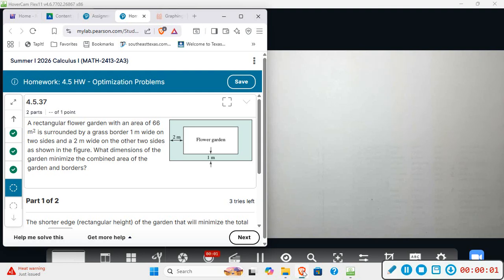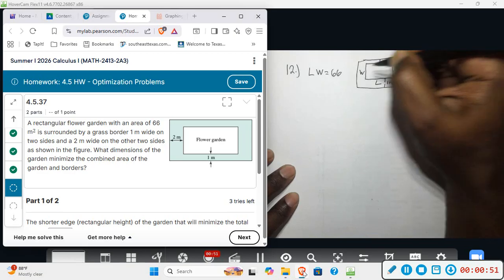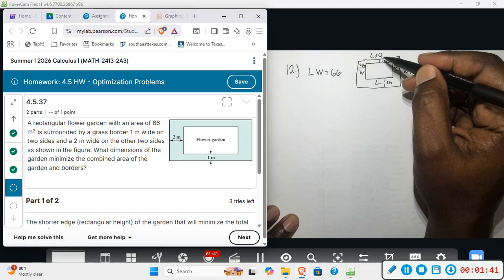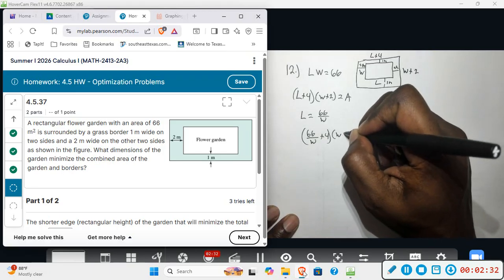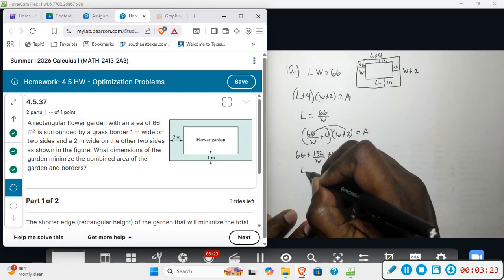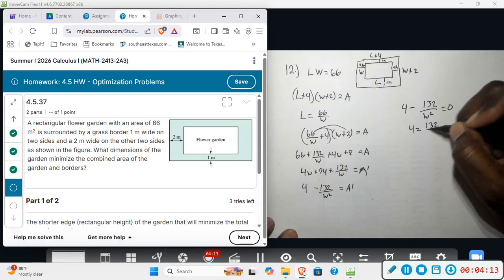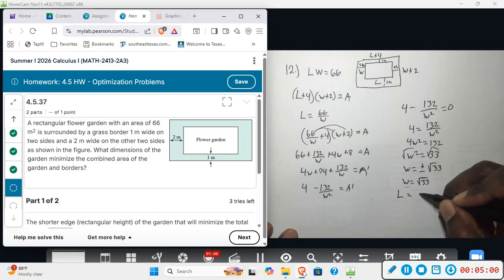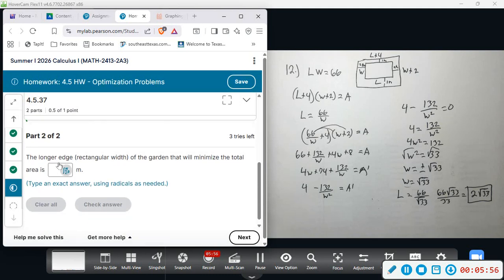LIT 4 5 Optimization Problems 12